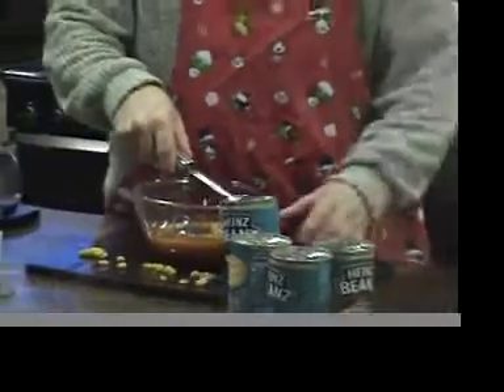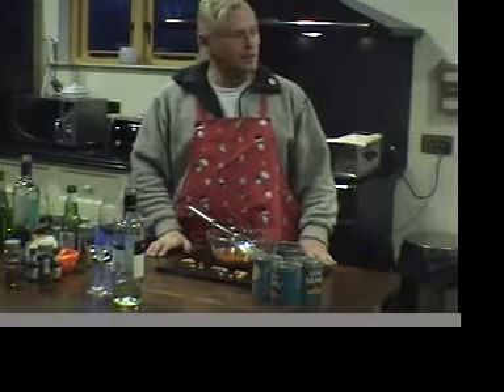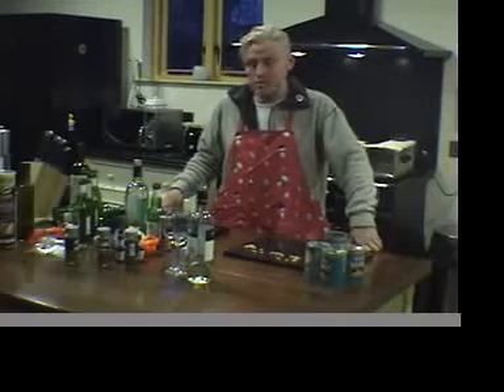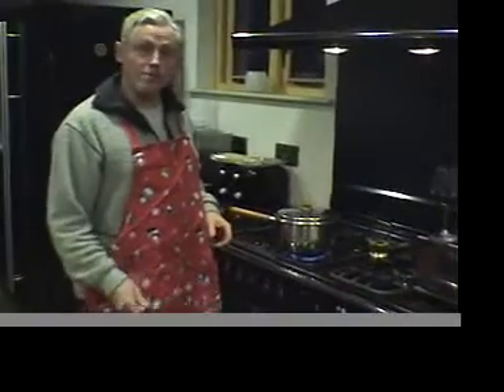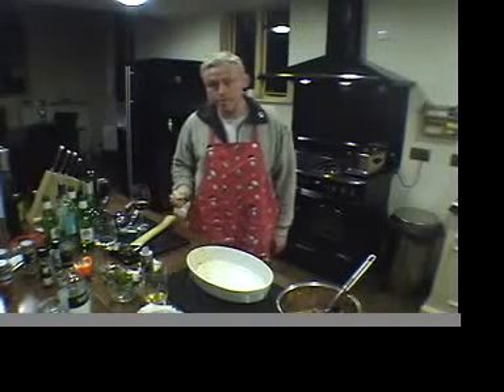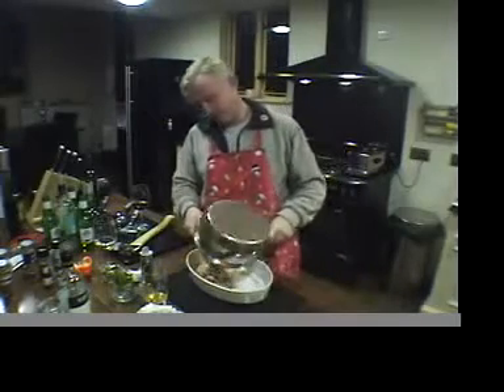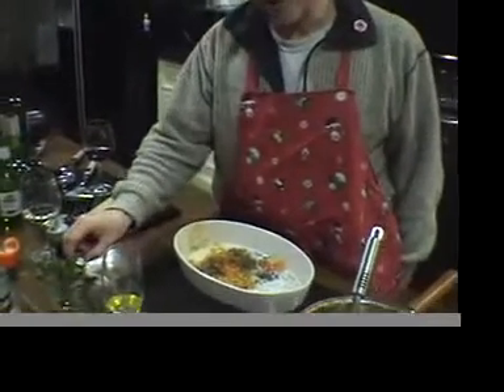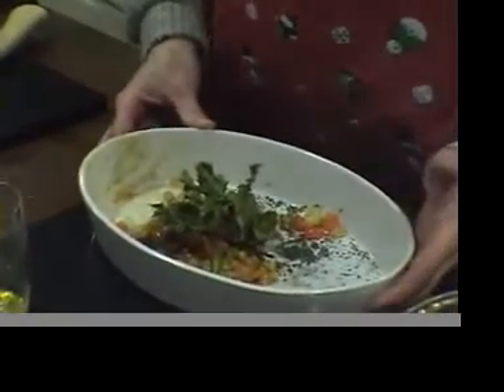KLOYD ON TV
has Brandon finally lost the pot ?

sorry plot.